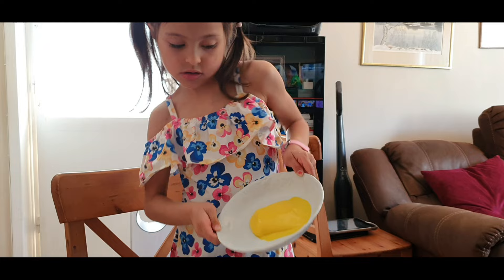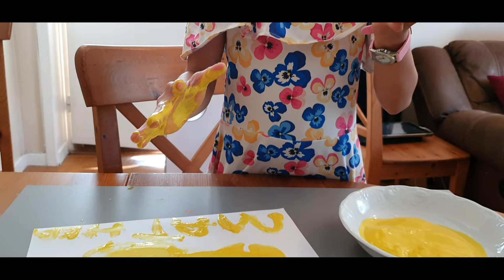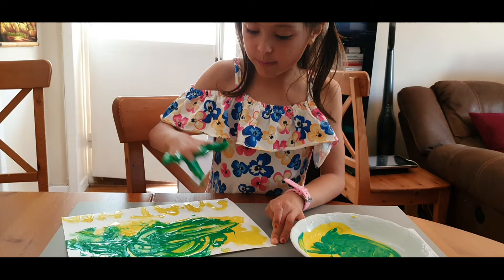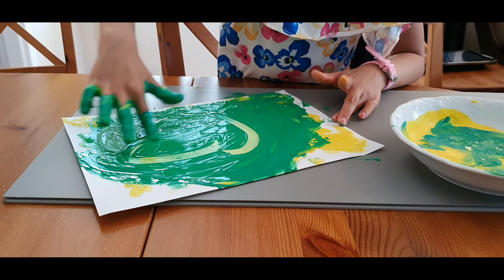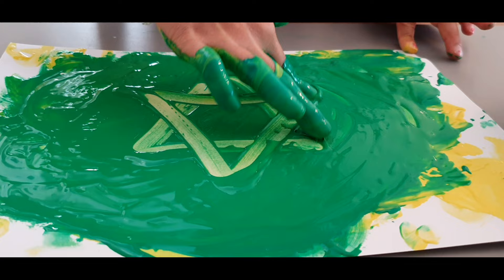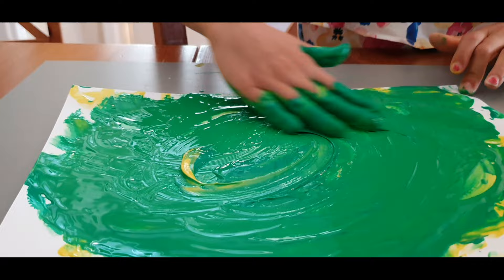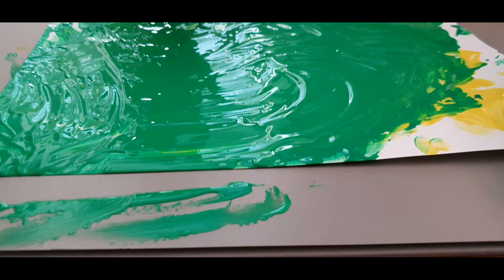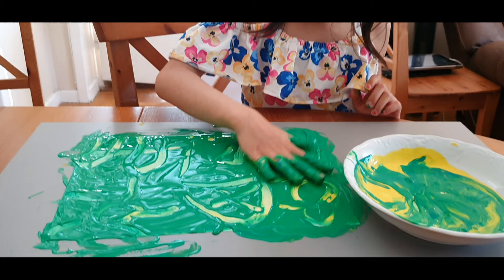How to use Finger Paint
Mathea writing alphabet  with finger paint. It is messy but fun.